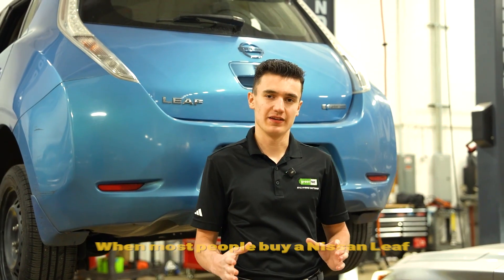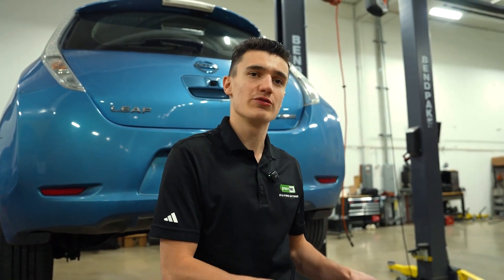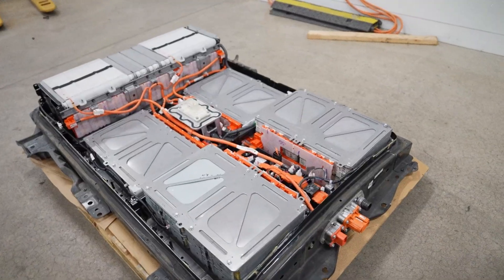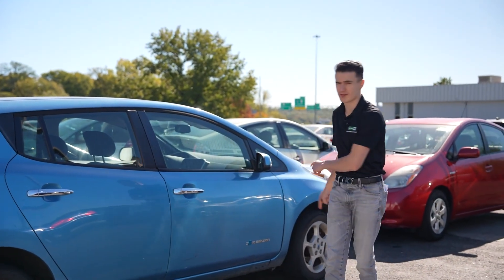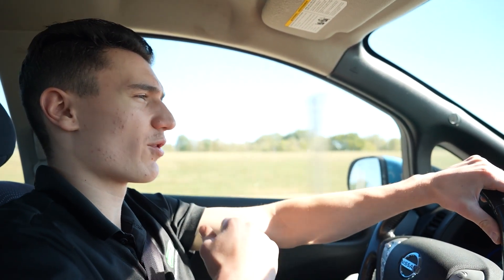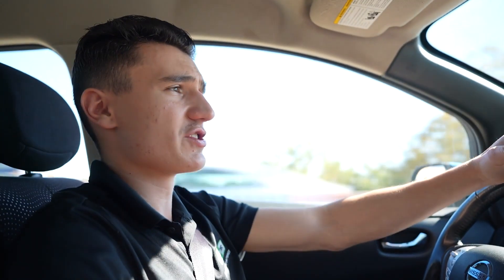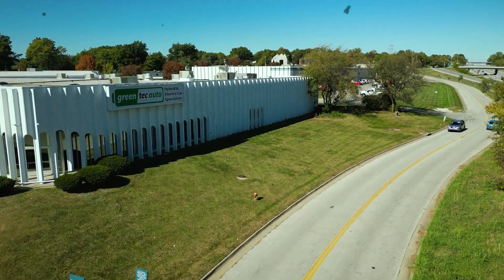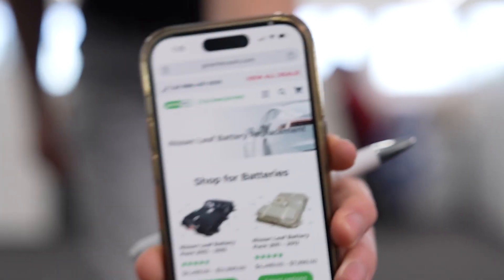Do NOT Replace Your Nissan LEAF Battery Until You Watch This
Are you thinking about owning a Nissan Leaf or already driving one? In this video, we dive deep into everything you should know about the Nissan Leaf battery—what makes it unique, what to watch out for, and how you can maximize its life and value!

We break down the differences between the 24kWh and 40kWh battery packs, reveal why thermal management matters, and show you the step-by-step battery removal and upgrade process. Ever wondered what happens to used Nissan Leaf battery modules? Discover amazing Second Life applications such as home energy storage and EV conversions—plus, learn how Green Tech leads the way in battery recycling and sustainability.

In this video you’ll learn:

Why Nissan Leaf batteries degrade (and how fast)

What Thermal Management System (TMS) is and why it’s important for battery lifespan

The process of upgrading and replacing your Nissan Leaf battery

Creative ways to repurpose used battery modules for energy storage and EV projects

How Green Tec is closing the loop with advanced battery recycling

Whether you’re a Nissan Leaf owner, an EV enthusiast, or curious about Greentec Auto and sustainable energy, this episode explains how to save money, extend your battery’s life, and contribute to a cleaner planet.

👇 Drop your questions in the comments! Want $300 off your next battery replacement?